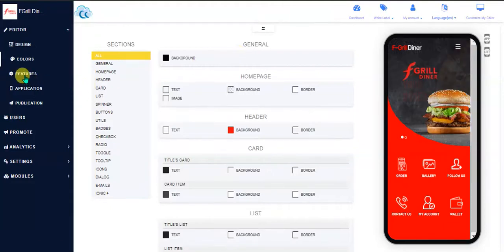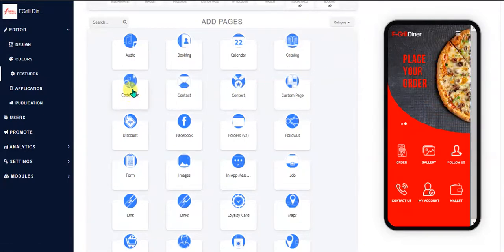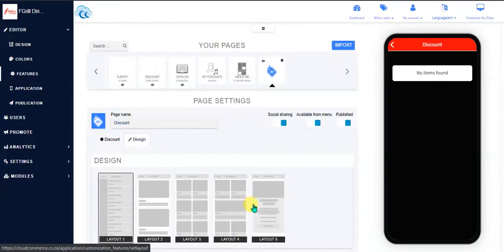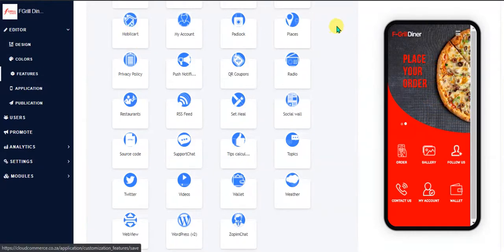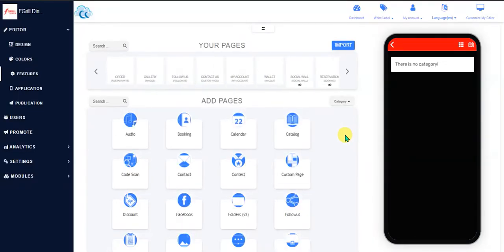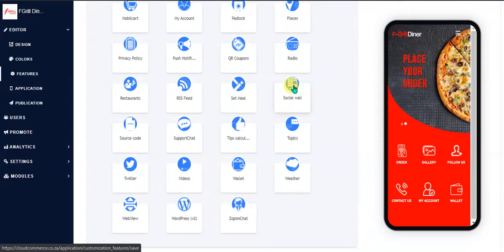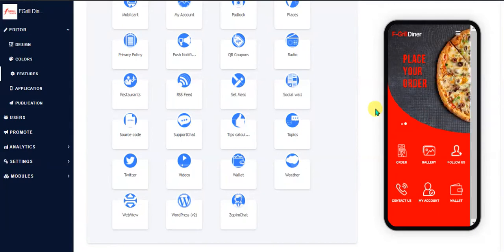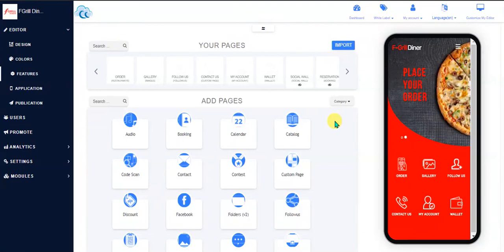Cloud Commerce - Features